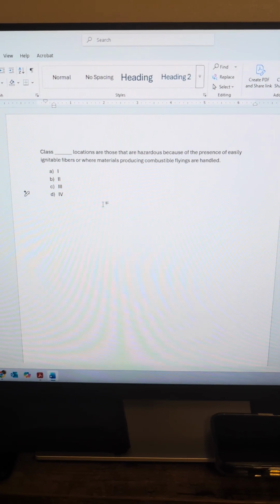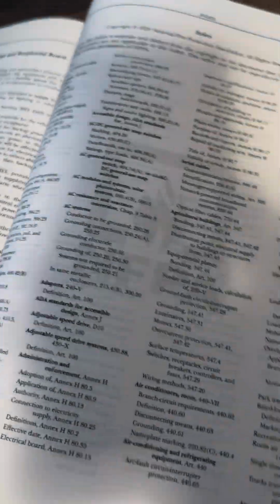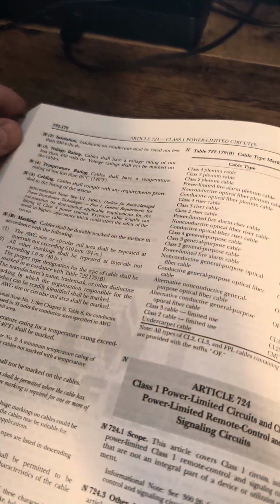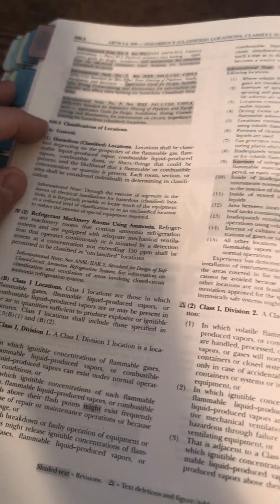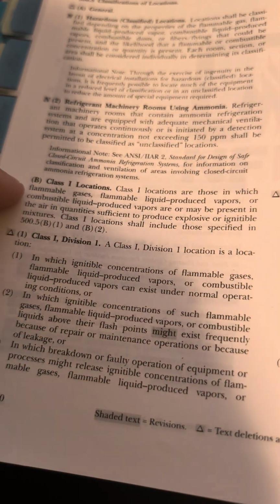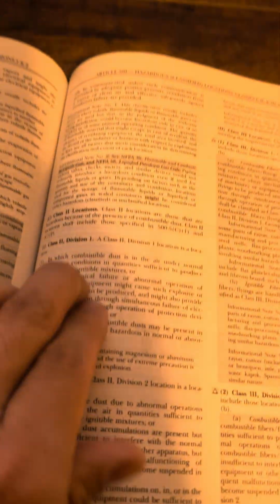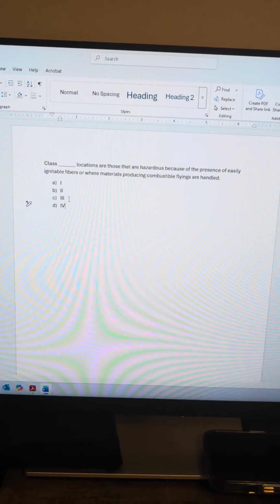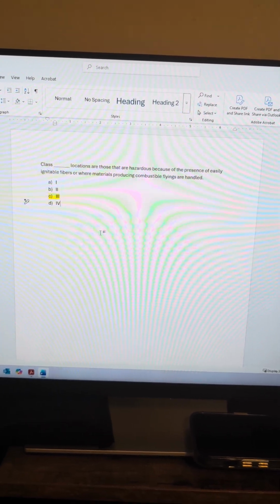NEC Hazardous Locations Explained and ANSWERED!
Understanding hazardous (classified) locations is critical when working around ignitable fibers or combustible flyings. Misidentifying a class location can lead to incorrect wiring methods, unsafe installations, or costly exam mistakes.

In this NEC exam-style question, we break down how the Code defines Class III locations, where easily ignitible fibers and flyings are present, and what you need to remember for both real-world installations and test-day success.

📋 Question Covered:
Class locations are those that are hazardous because of the presence of easily ignitable fibers or where materials producing combustible flyings are handled.
A. I
B. II
C. III
D. IV

📖 Where to Look in the 2023 NEC:
Keywords to Search: hazardous locations, ignitable fibers, combustible flyings, Class III
Relevant Code Section: 500.5(C) – Class III Locations

💡 Pro Tip:
Remember: Class III = fibers and flyings. These materials don’t usually become suspended in the air long enough to form explosive atmospheres — but they can easily ignite when accumulated, so special equipment and wiring methods still apply.